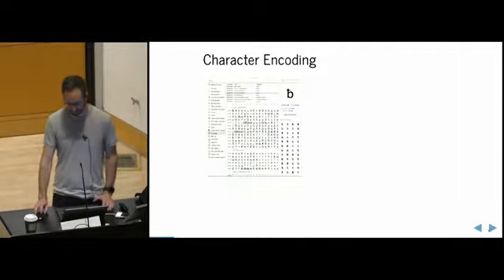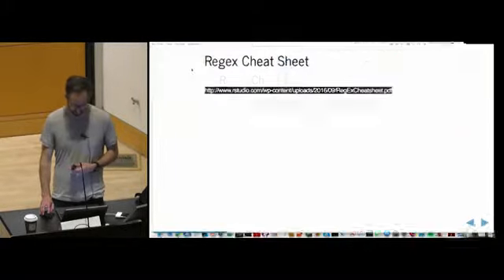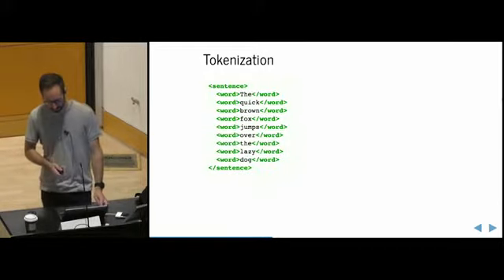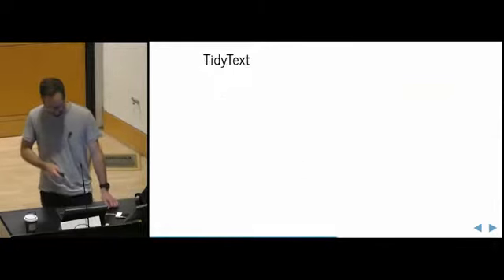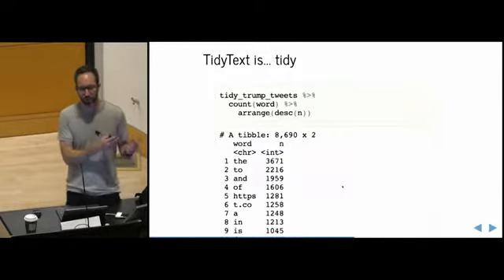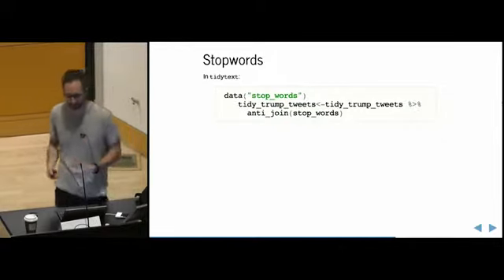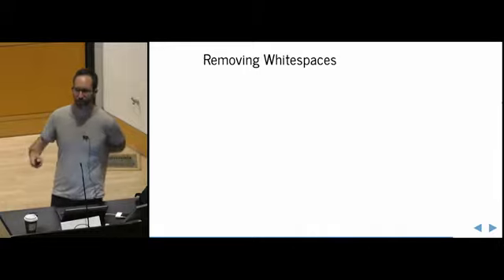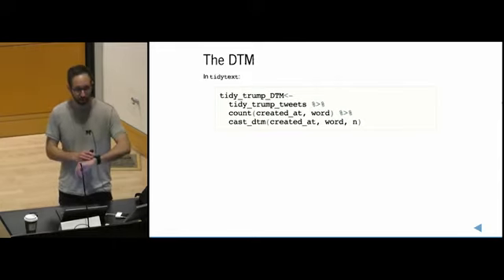SICSS 2019 -- Basic text analysis with grep